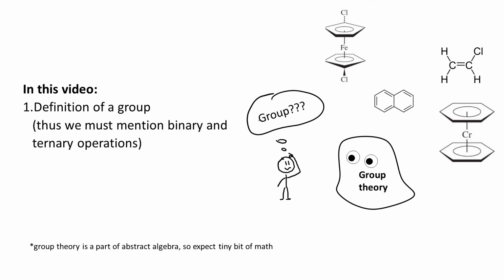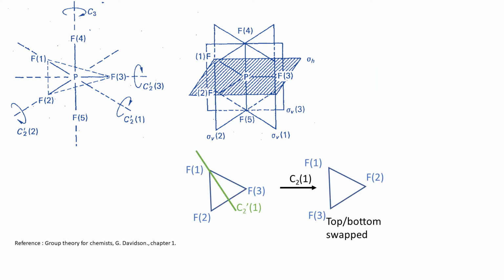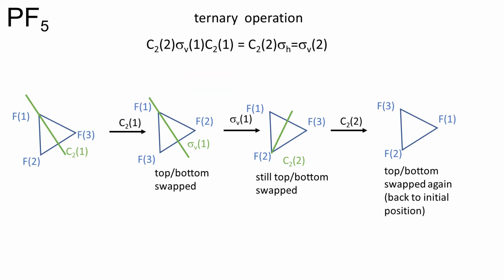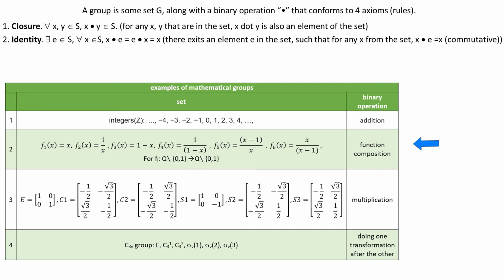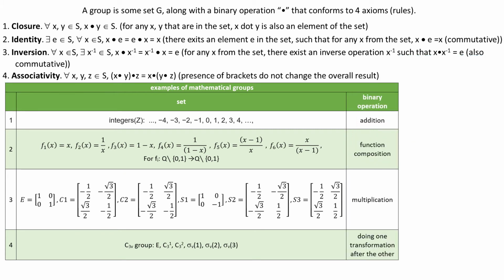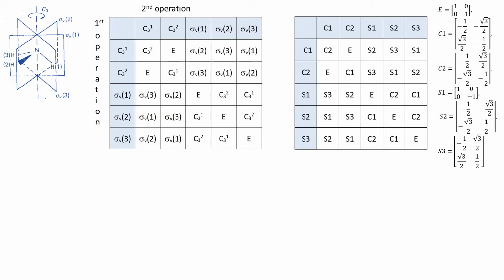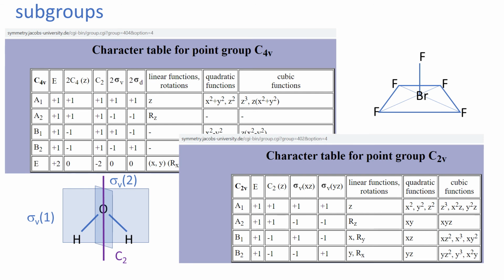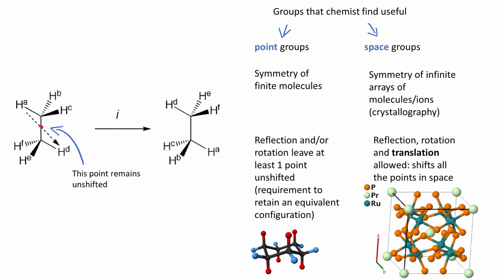Group theory Chem3: What is a group? Binary and ternary operations